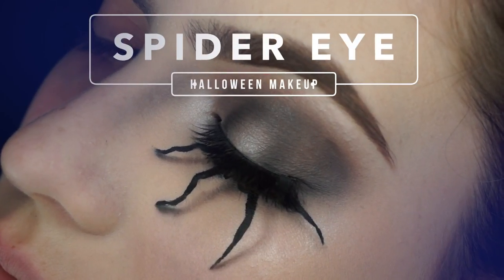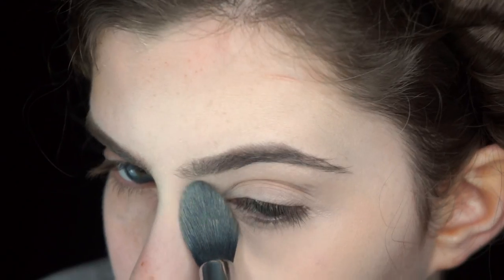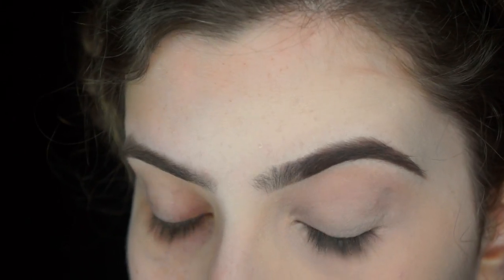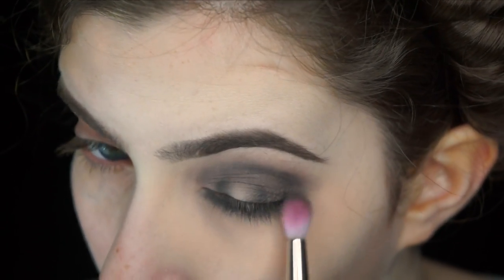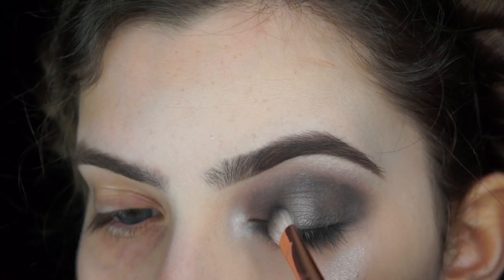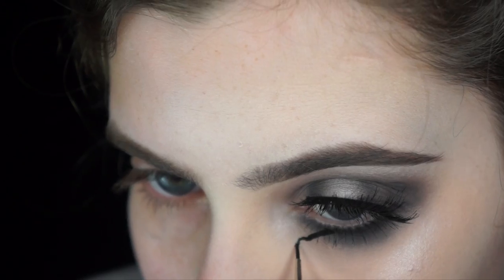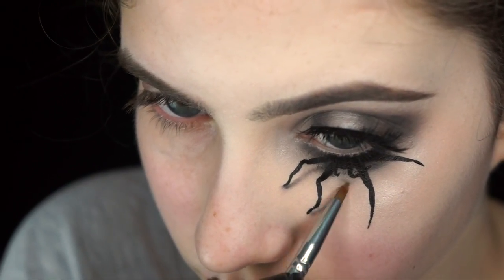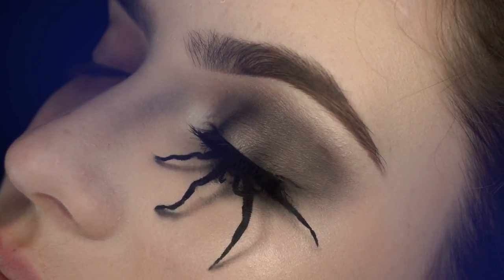American Horror Story SPIDER EYE HALLOWEEN MAKEUP | 2017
My first of many halloween tutorials this year! Lets goooo!